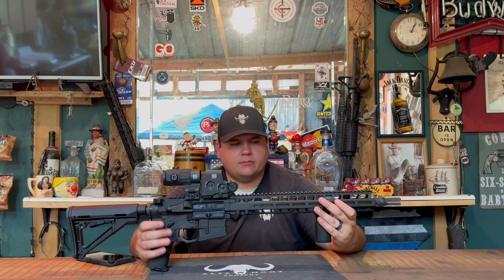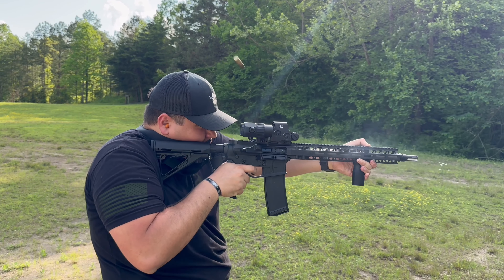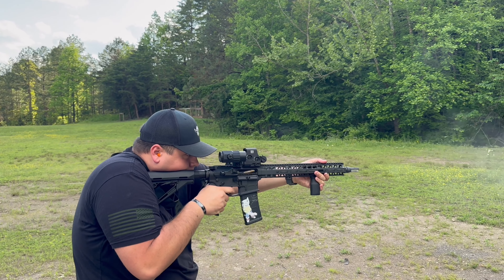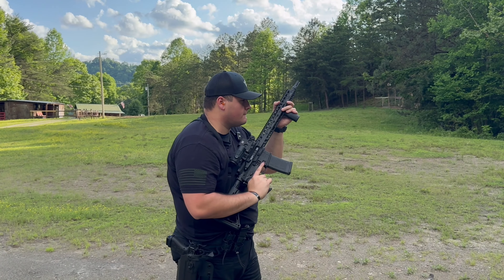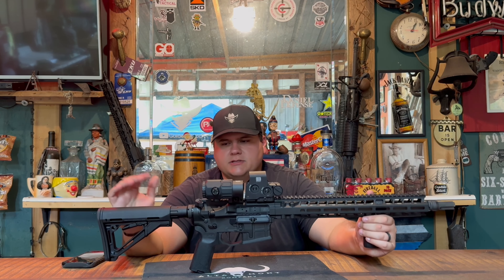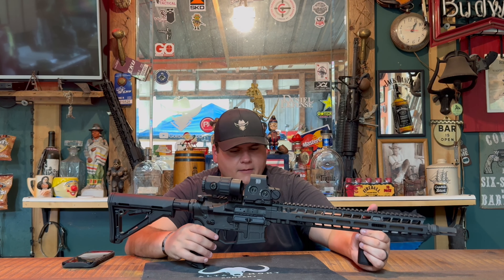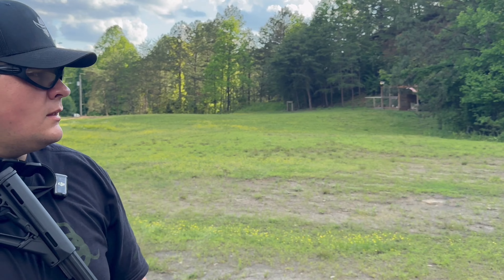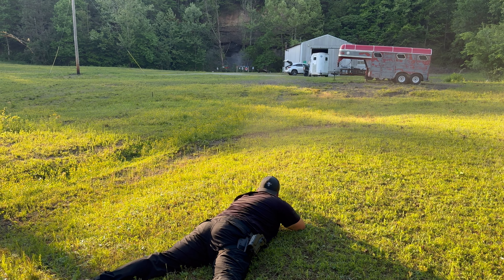Radian Mod 1 Review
Thank you to Optics Force for Sponsoring the optics in today’s video!

Howdy everyone, today we will be reviewing the Radian Mod 1 14.5”

Thank you to optics planet for the ammunition and upper receiver!

Ammunition used in todays video was Winchester 62Gr

God Bless The USA!

Special Thank You to OpticsPlanet.com for sponsoring the ammo for this video!

MY NEW 2020 COLT PYTHON IS JUNK!
Update On Mine And Hickok45’s Defective Colt Python: Possible Human Error???
Colt Quietly Recalls 100 New 2020 Pythons From Distributors
Colt Answers What Was Wrong With My Python: Is It Fixable?
Back To Colt It Goes! Second Time Is Not The Charm For The 2020 Colt Python...
Colt Comes Forward With Python Problems And Explains What Is Really Happening

Philippians 4:13 “I can do all things through Christ which strengtheneth me.”

Matthew 5:9 “Blessed are the peacemakers: for they shall be called the children of God.”

Proverbs 15:1 “A soft answer turns away wrath, But a harsh word stirs up anger.”

John 15:13 “Greater love hath no man than this, that a man lay down his life for his friends.”

Romans 13:4 “For he is the minister of God to thee for good. But if thou do that which is evil, be afraid; for he beareth not the sword in vain: for he is the minister of God, a revenger to execute wrath upon him that doeth evil.”

WE DO NOT SELL FIREARMS OR FIREARMS ACCESSORIES. WE DO NOT SELL FIREARMS!

Jacob Meyers with Red White and Blue Apparel is sending us a KAC SR-15 14.5 to Melt!